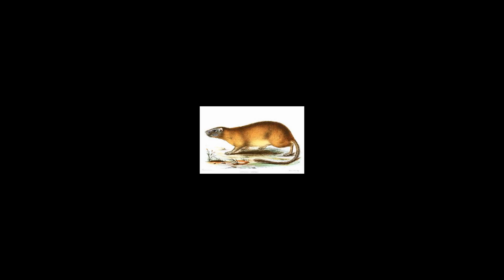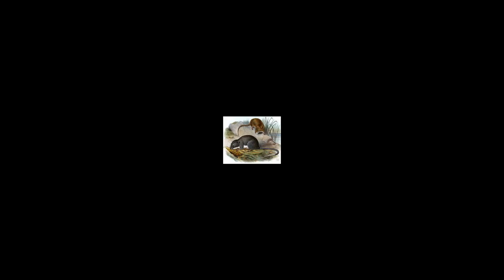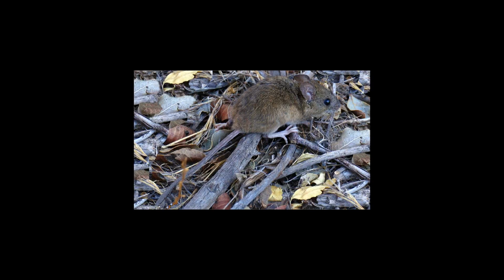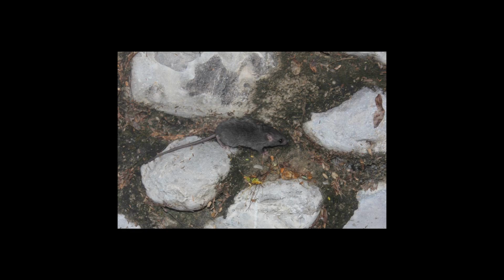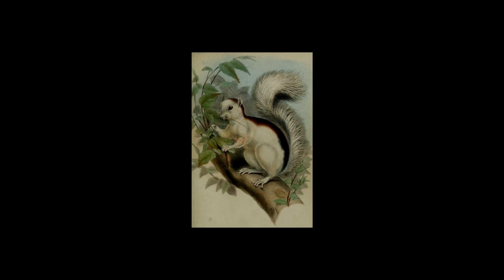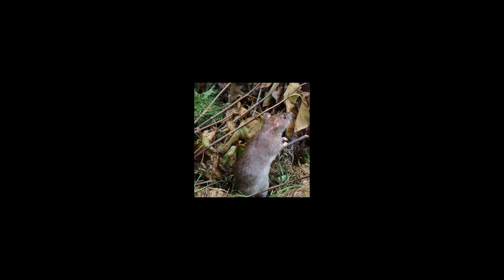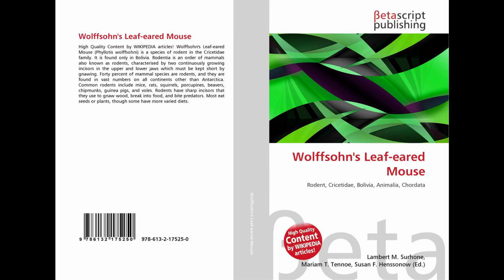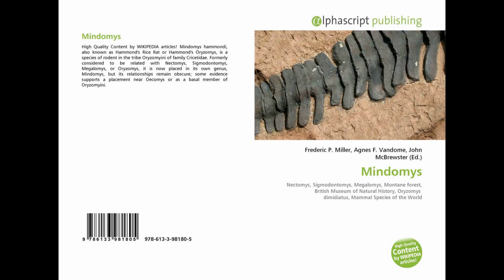[Wikipedia] Oryzomys dimidiatus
Oryzomys dimidiatus, also known as the Nicaraguan oryzomys, Thomas's rice rat, or Nicaraguan rice rat, is a rodent in the genus Oryzomys of the family Cricetidae. It is known from only three specimens, all collected in southeastern Nicaragua since 1904. Placed in Nectomys upon its discovery, it was later classified in its own subgenus of Oryzomys and finally recognized as closely related to other species now placed in Oryzomys, including the marsh rice rat and Oryzomys couesi, which occurs in the same region.
With a head and body length of 110 to 128 mm (4.3 to 5.0 in), Oryzomys dimidiatus is a medium-sized rice rat. The upperparts are gray-brown and the underparts are grayish, not buffy as in O. couesi. The tail is only slightly darker above than below. All three specimens were caught near water and the species may be semiaquatic, spending some time in the water. Its conservation status is currently assessed as "Least Concern".